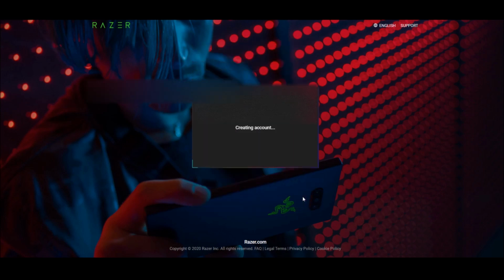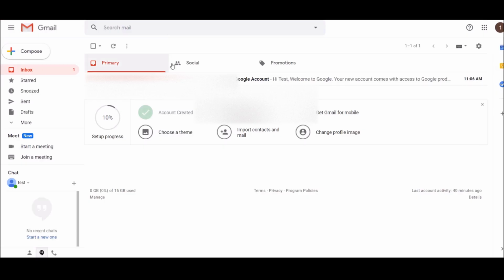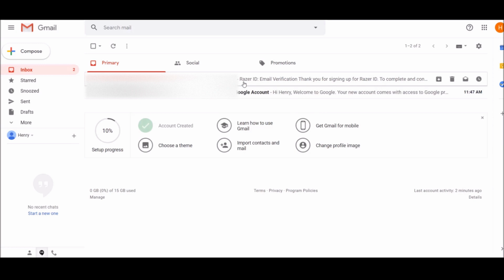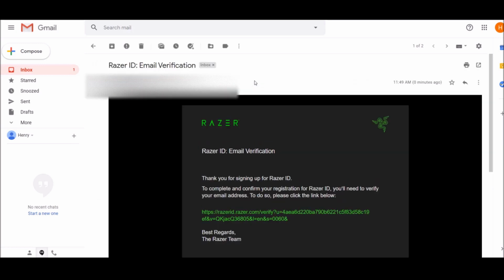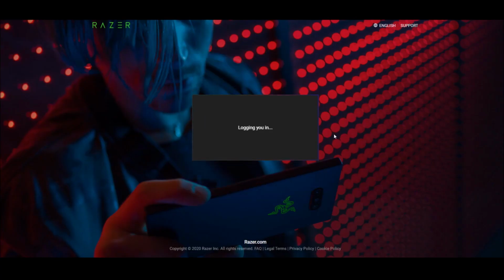How to create a meta.us account using razer ID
Chen "Freakofnatur" Yiji, community guy at meta.us explains to you how you can create a meta.us account via Razer ID! Some competitions on meta.us require you to have a razer ID in order to sign up for them and the only way to have such an account is to register via Razer ID.